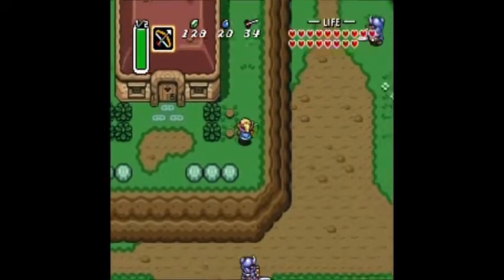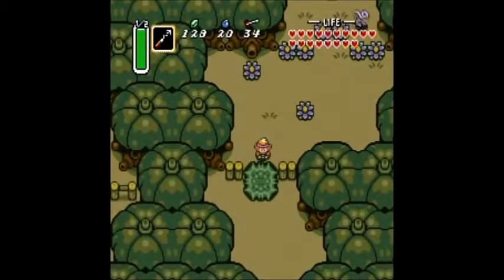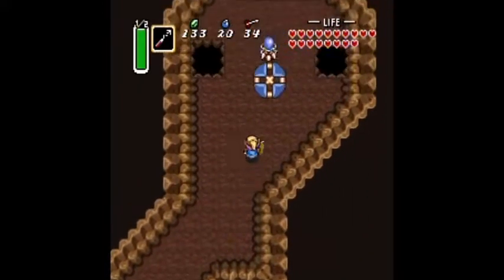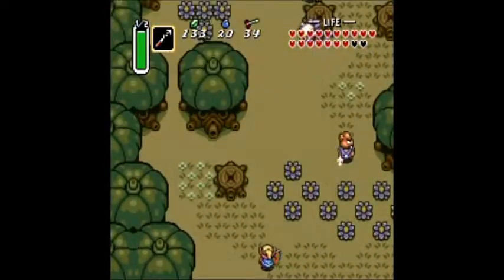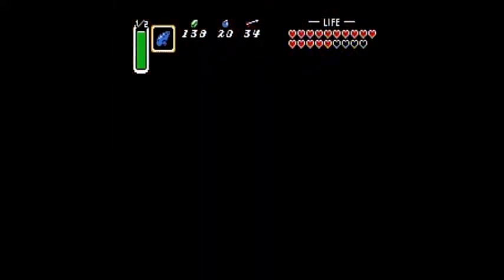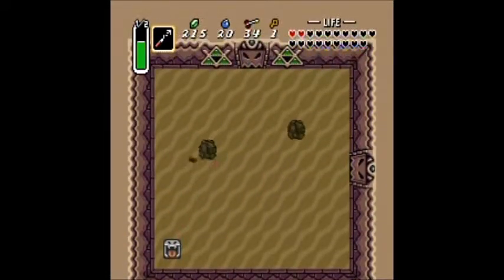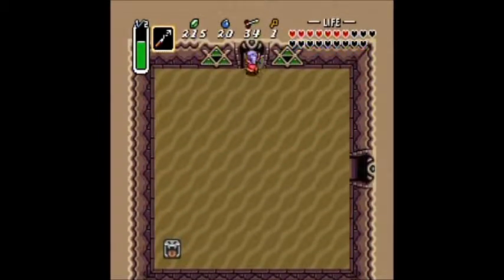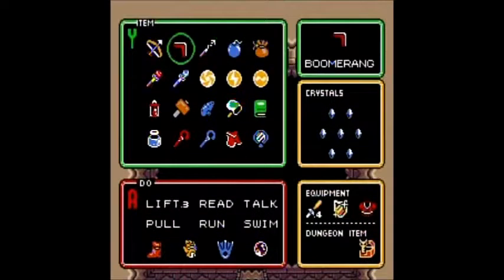The Legend of Zelda: A Link to the Past- Part 16: "Ganon's Obsession"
In this episode, we grab another piece of heart, and we complete most of Ganon's Tower.